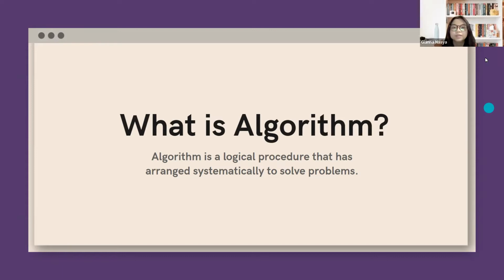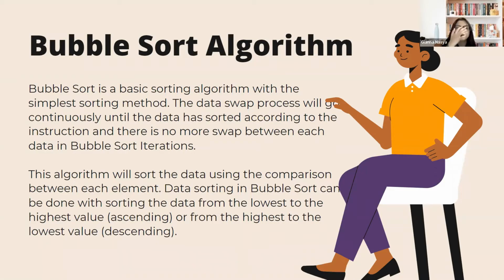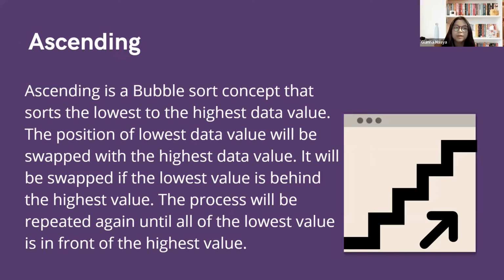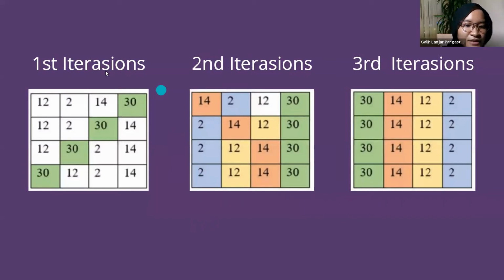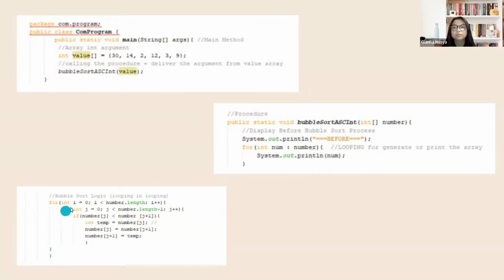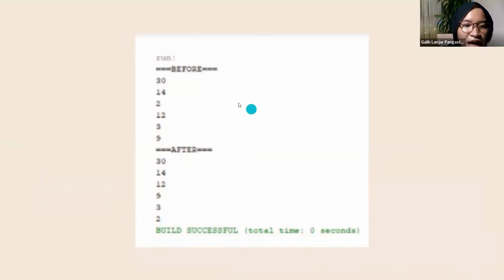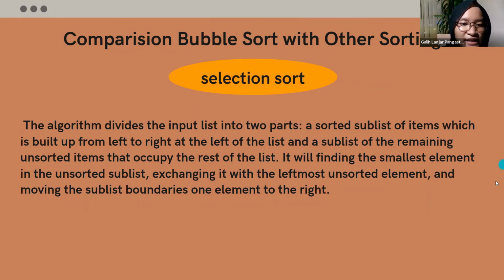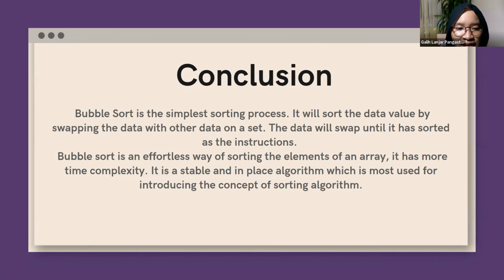Bubble Sort Algorithm - 2SE1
Galih Lanjar Pangastuti
Gianna Nasya Odelia Impal